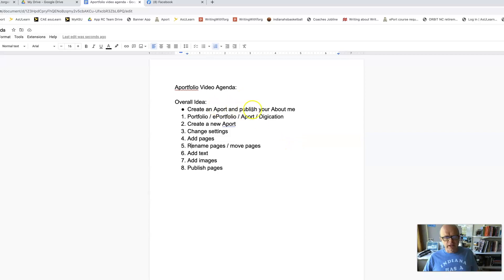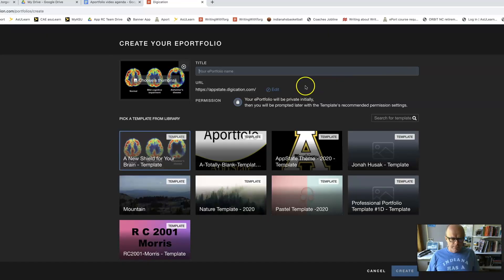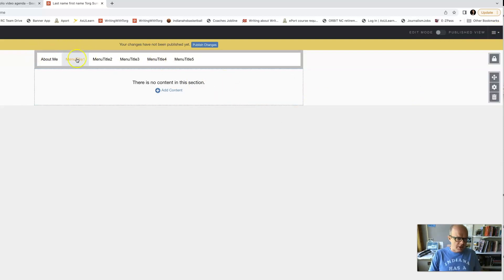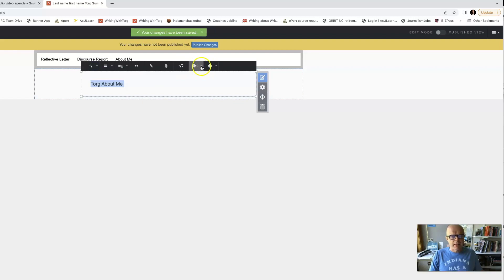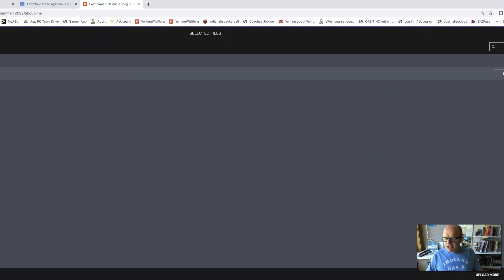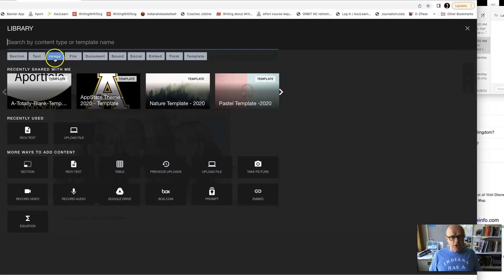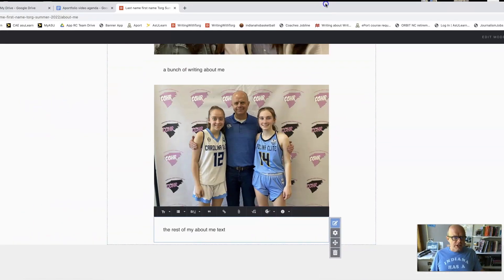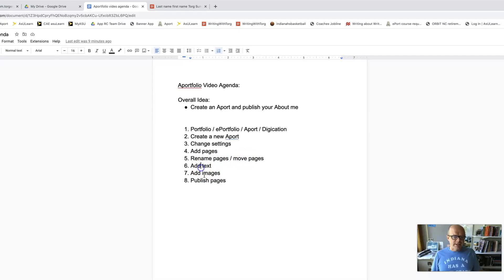Create Digication ePortfolio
For a rhetoric and composition class at Appalachian State, I show how to create an ePortfolio (we call them Aports), add and rename pages, add text boxes, add images, and publish pages. We are creating an Aportfolio and publishing an About Me page to that portfolio.